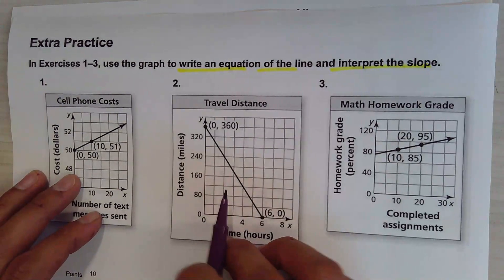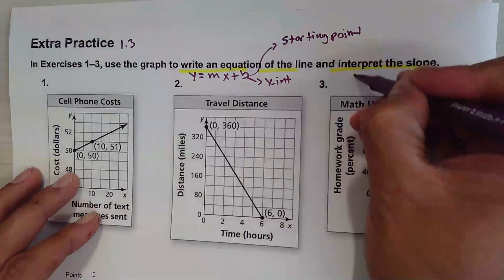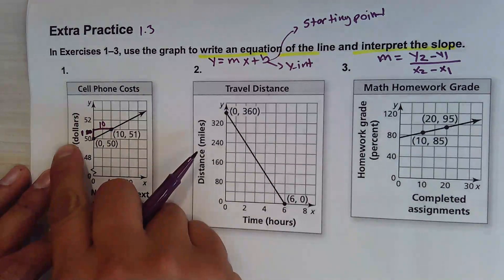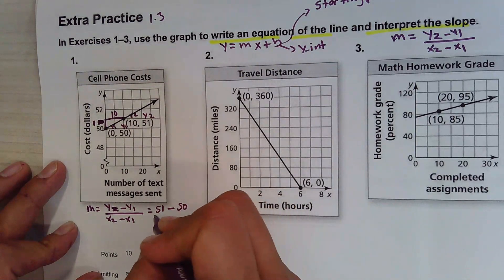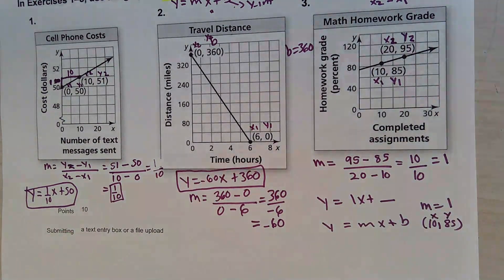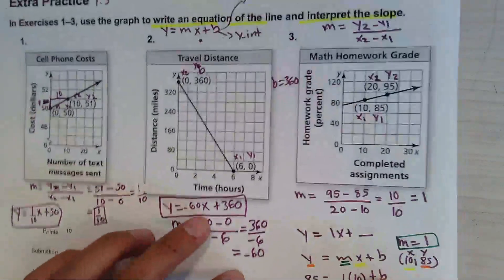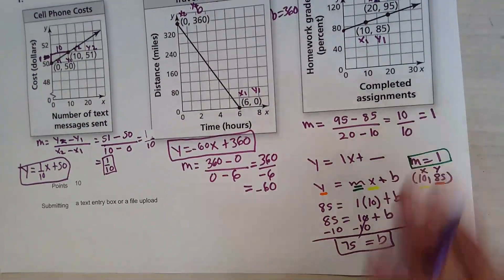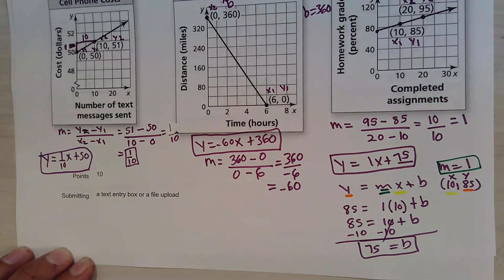Finding Slopes and Equation in Slope Intercept Form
Finding Slopes and Equation in Slope Intercept Form solution.
Here is the solution to the three questions assigned. Please re-do them and submit them.